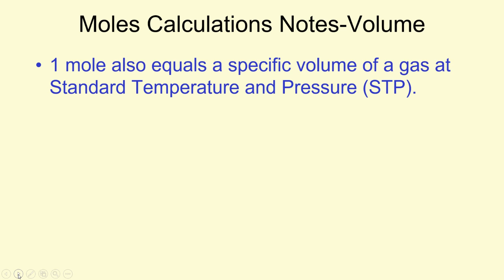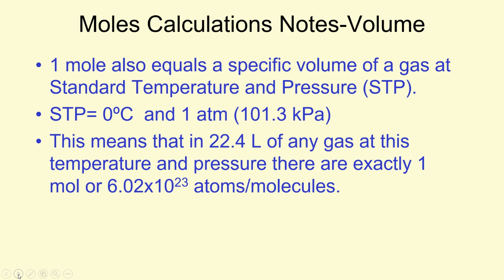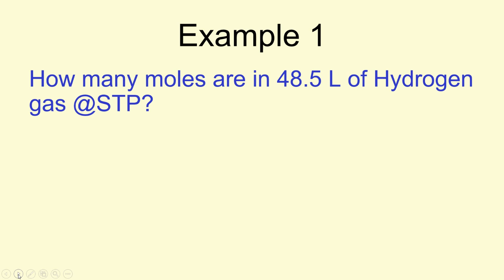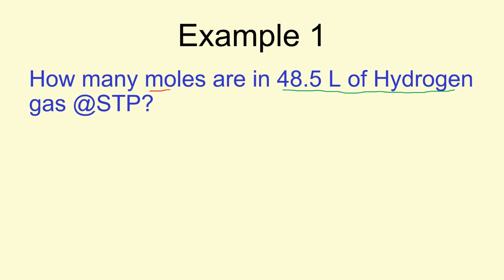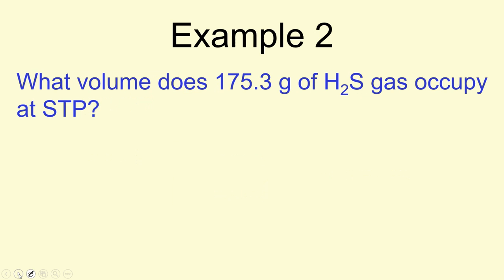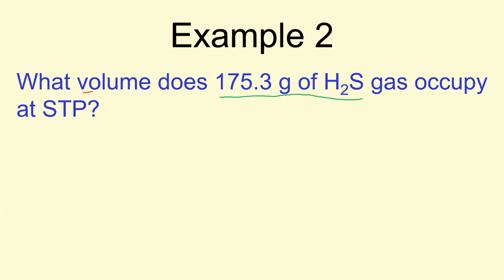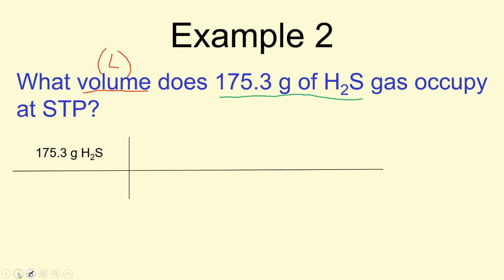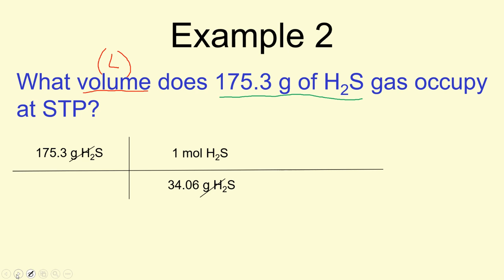Moles Calculations Notes-Volume